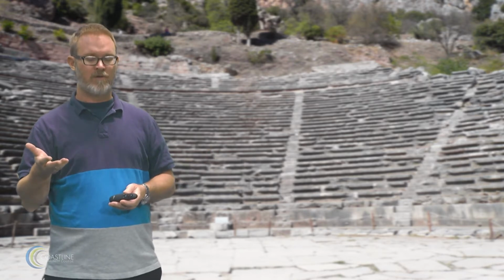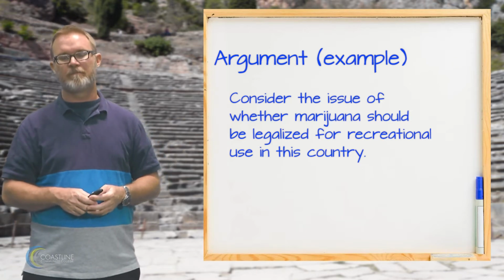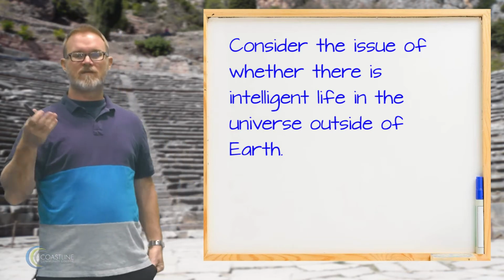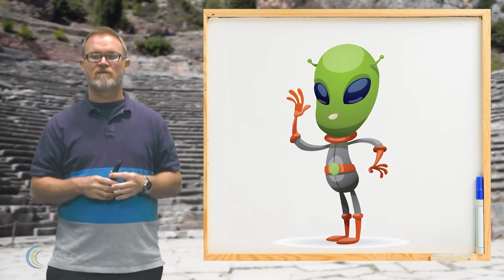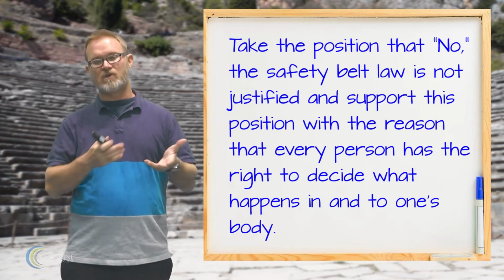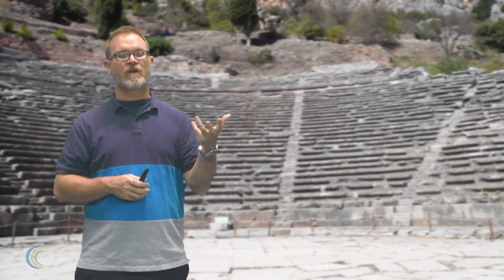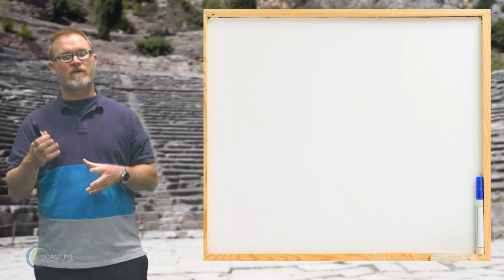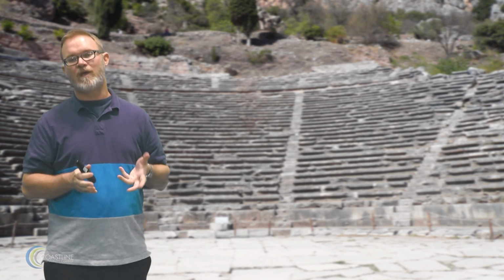Lesson 1 - What is an Argument?